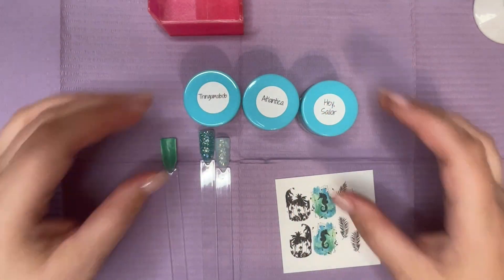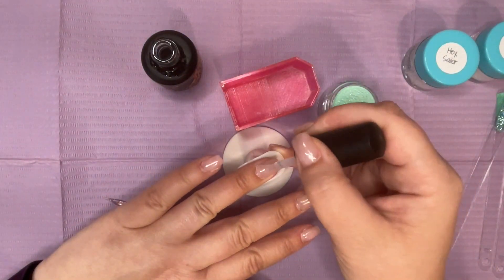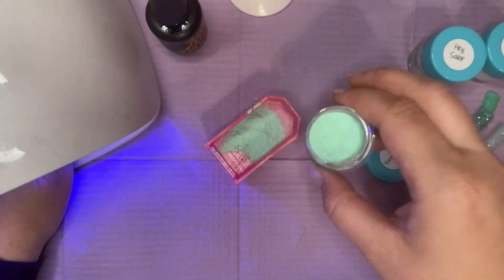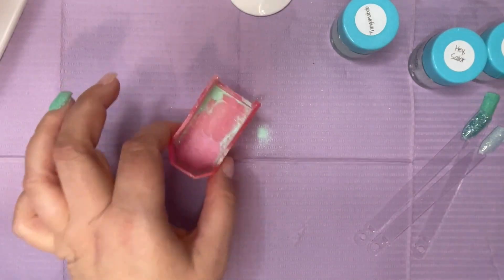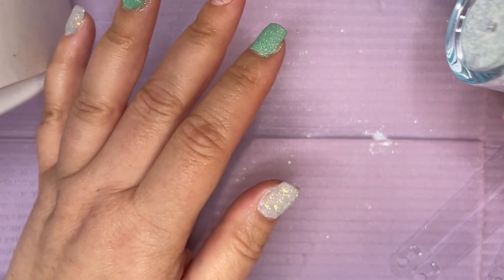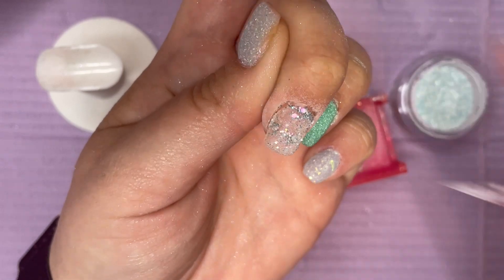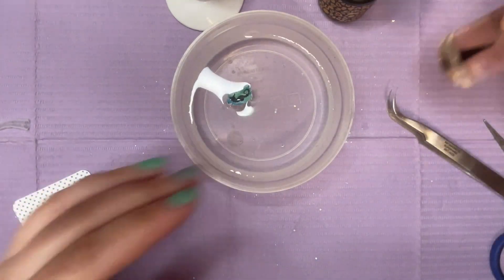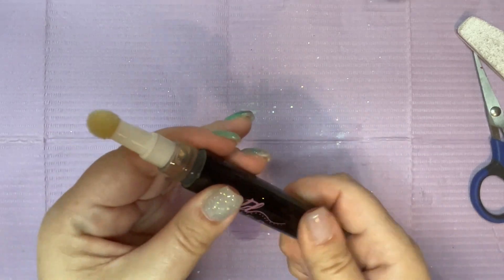Dip With Me! || Ft. Hematite Dip Co || LA's Lovely Nails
In today's video, I use three colors from the Atlantica Vol. 1 Collection by Hematite Dip Co to create this under the sea inspired mani!

Products Used:

Hematite Dip Co
Releasing 5/5/2023
Atlantica
Hey, Sailor
Thingamabob

Poshy Nail Designs
Tropical Splash Waterslides

Vivid Glam Co
Gel Base
Gel Top
Activate

CN Designer Dips
Peel Base

50 Disposable Dental Bibs to Protect Work Surface:

Ring Light With Cell Phone Holder:

100pc Orangewood Manicure Sticks:

Rewards / Discounts!
Diplomatiq Nails
Saves 10%!

Hematite Dip Co.:
LAUREN15 saves 15%!
(Opens March 1st, 2023)

Nails Truly Co.

Kande Dips
LAUREN10 saves 10%

Maniology
LAURENA10 saves 10%

Painted Desert:
shorturl.at/T4789

***I am not a licensed nail tech. I am a DIYer who started doing my own nails in 2020. You may do things a little differently than I do and that's great! This is what I find works best for my nails.***